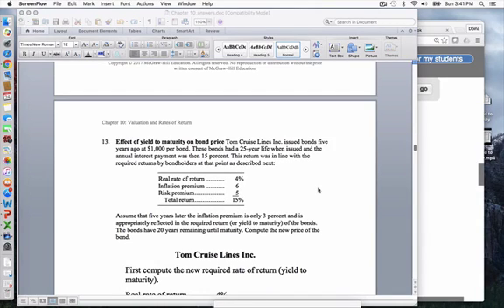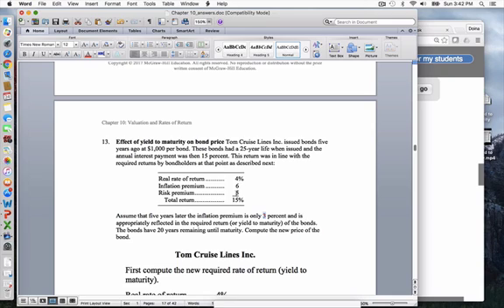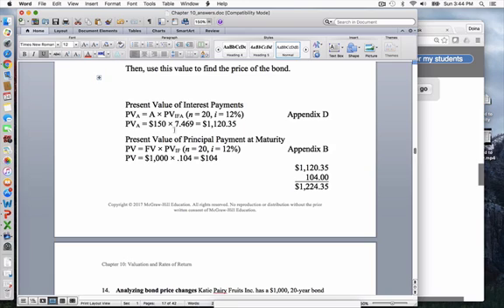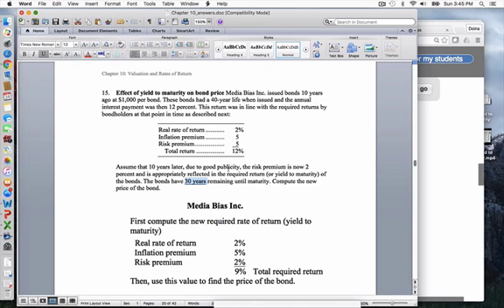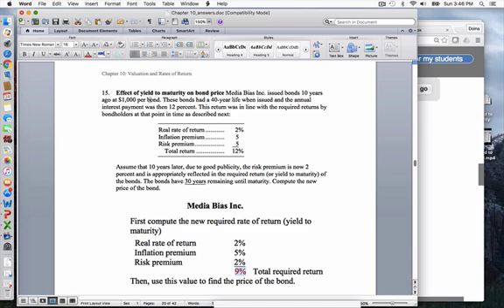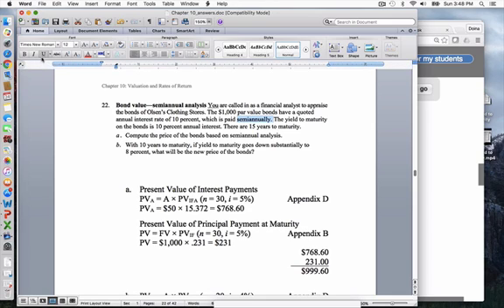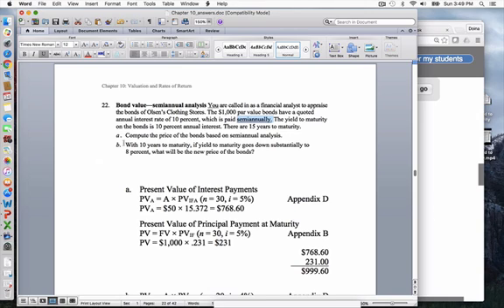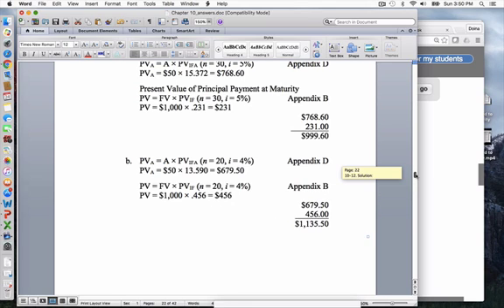Yield to Maturity Applications